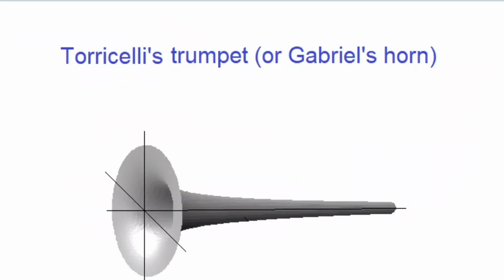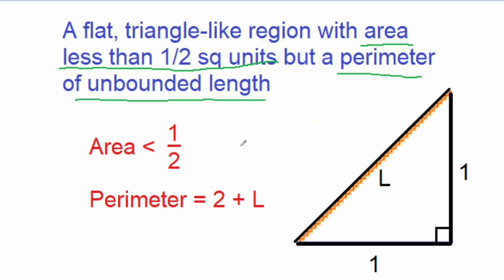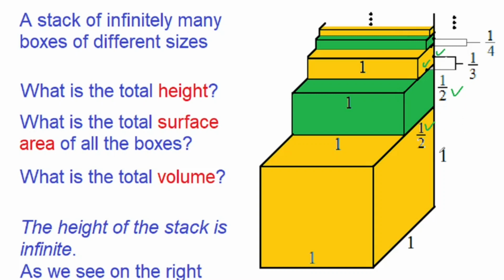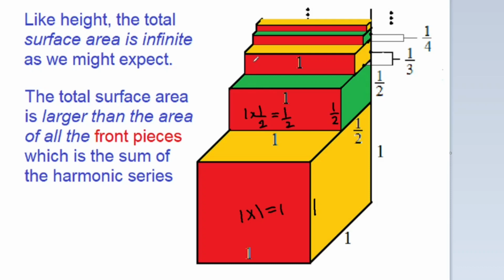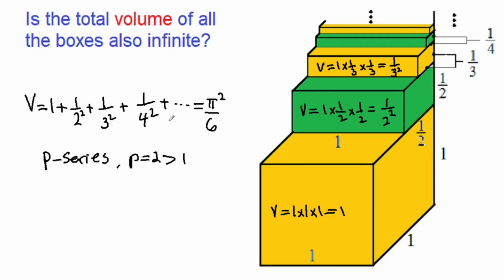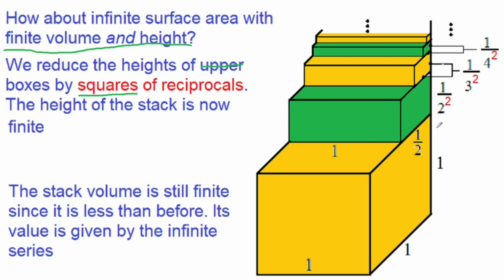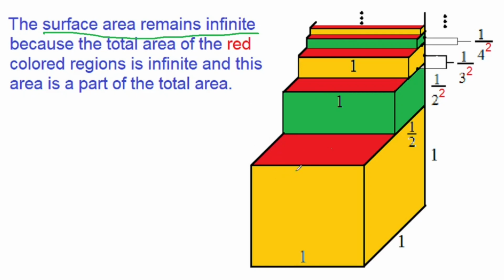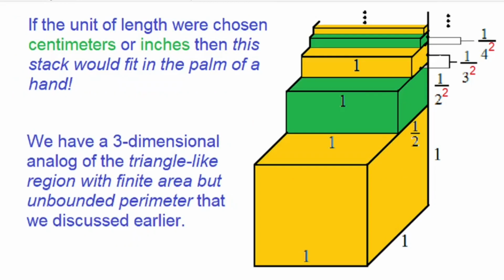An Infinite Stack of Boxes and the Painter's Paradox: Infinite Surface Area but Finite Volume!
In this video we discuss a version of the Gabriel's horn aka Torricelli's trumpet paradox without using integration. We replace the trumpet with a stack of infinitely many boxes to bypass improper integration. Aside from reference to a couple of familiar infinite series (we can't bypass infinity!) no serious mathematical calculations are necessary.

The essence of the paradox is the same: the stack has infinite surface area but finite volume. We also discuss the "Painter's Paradox" which is usually tied to these paradoxes through the concept of infinite surface area but a finite volume.

We also discuss a variation that has both finite height and volume but still infinite surface area. With small units of length like inches or centimeters we can hold a small stack of boxes with infinite surface area in the palm of one hand!

These constructions are logically allowed quirks of infinity in mathematics. They aren't physically possible so paradoxes arise only when we insist on interpreting mathematical constructions involving infinity as physical entities. Material objects like boxes, trumpets or paint don't admit infinitesimal reductions of the type allowed in mathematical constructions. We may push for the painter's paradox a bit and define a two dimensional idealization of actual paint. If so then a finite amount of it has zero volume (how many squares stacked on top of each other gives a cube?) We need an infinite amount of idealized paint to fill up a three dimensional volume, so we don't have a paradox.

These types of paradoxes that involve convergence of infinite sequences and series are essential in understanding *infinity and its manifestations*!